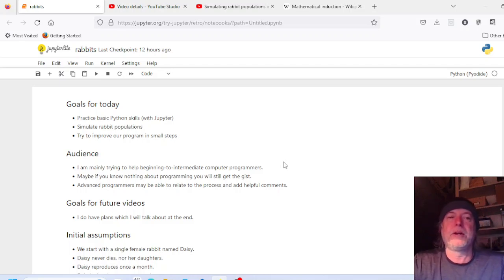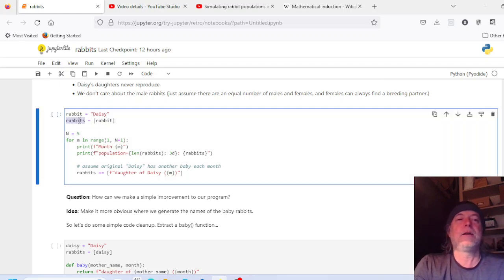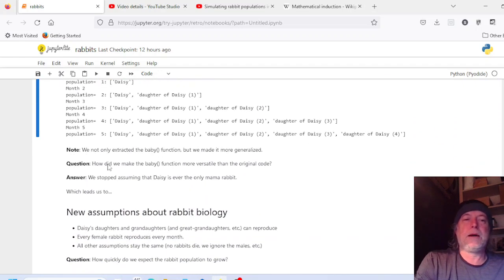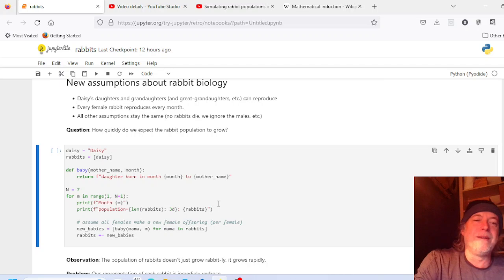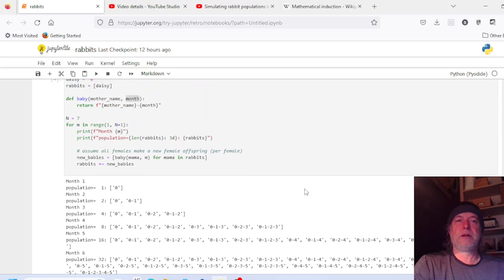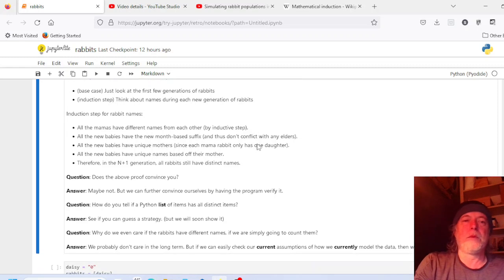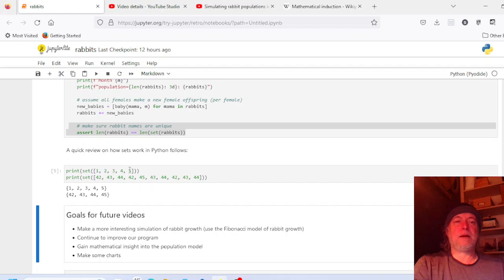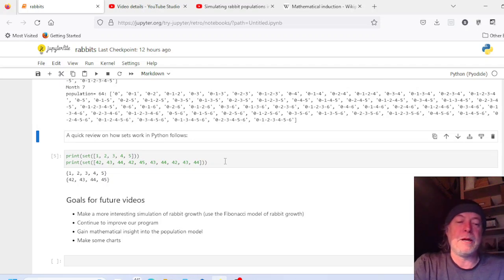Simulating rabbit population growth in Python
I use a Jupyter notebook with several small versions of an evolving Python program to show how you might explore exponential population growth in a community of idealized rabbits.

I hope this video is helpful to beginning Python programmers and possibly a broader audience.